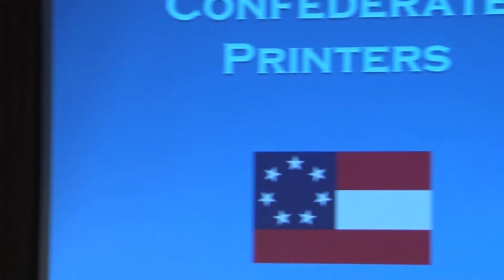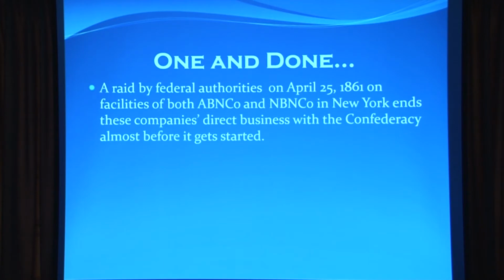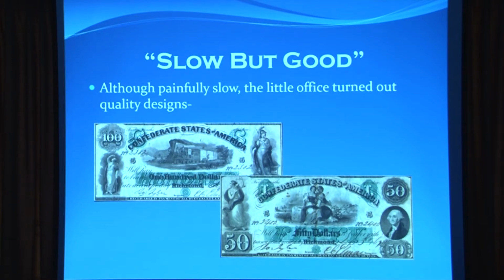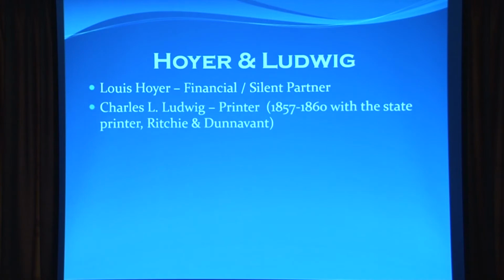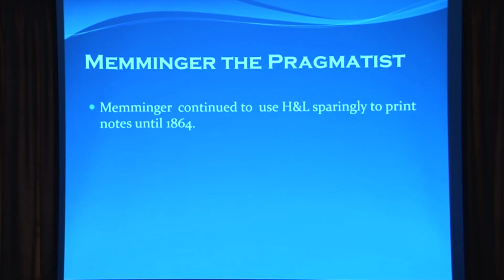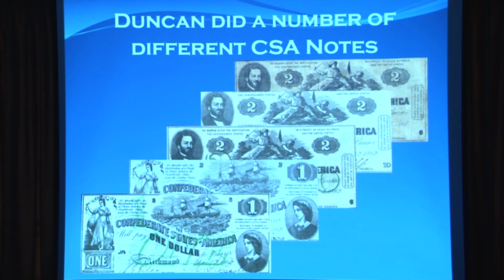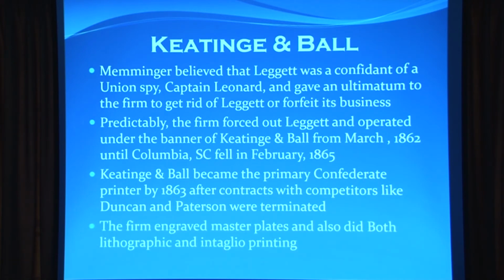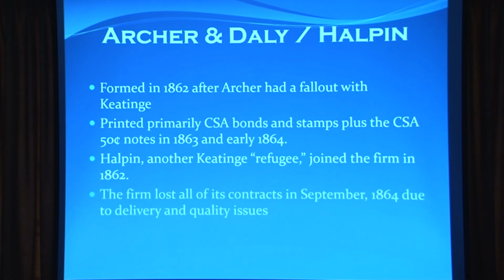Confederate Printers of Paper Money During the Civil War.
International Paper Money Show 2018 Educational Seminar.
Wendell Wolka, Speaker, David Lisot, Video Producer, CoinTelevision.com.
The printers of paper money for the South were a mixed lot of companies and individuals, some good and some not so good. Hear the tales of this aspect of the Confederacy told by storyteller and researcher Wendell Wolka.
IPMS18-004
42:43